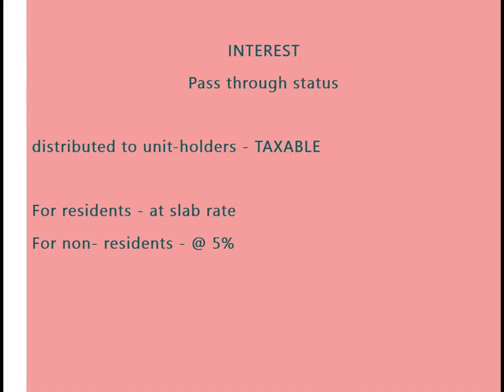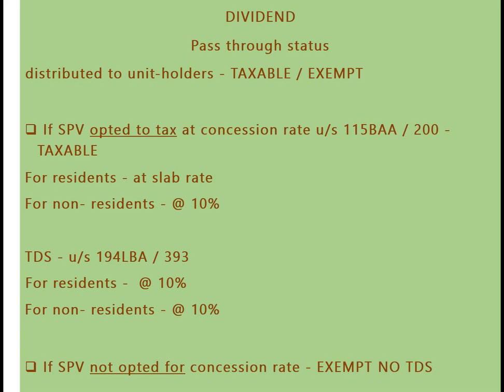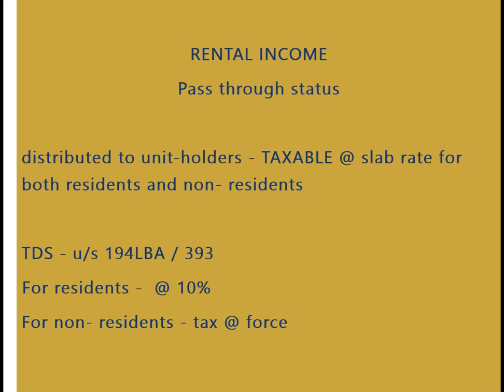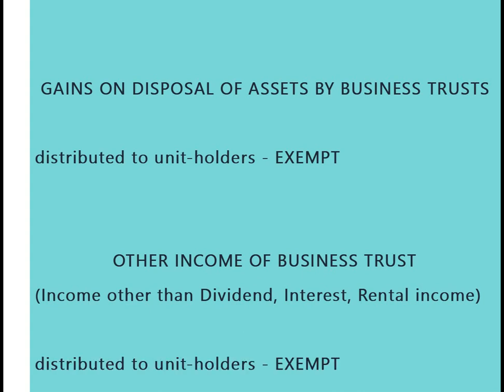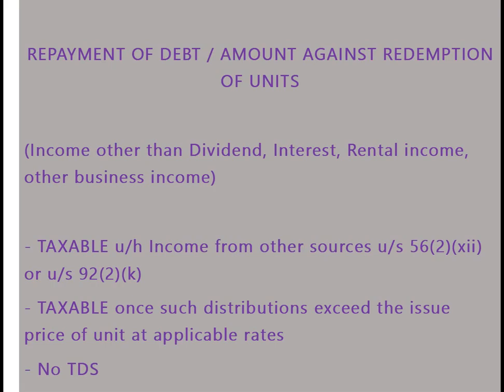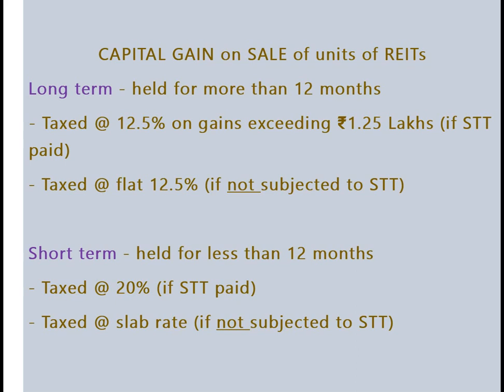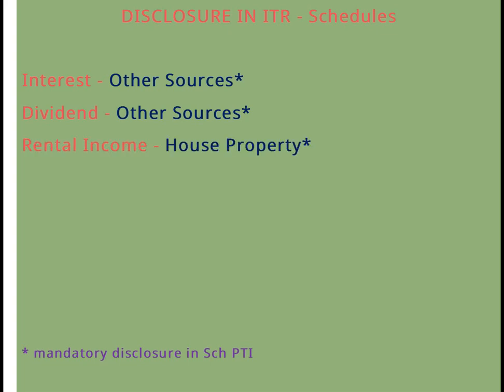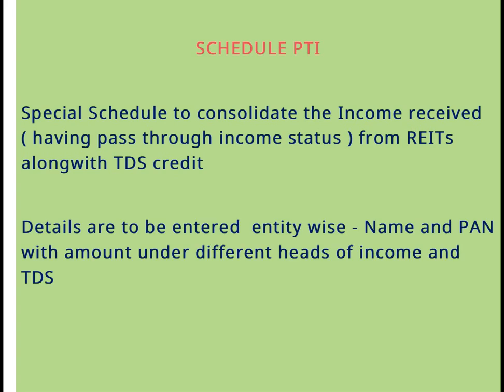Income Tax on Investment in REITs | File ITR | ITR-2 | ITR-3 | IT Disclosures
Invested in REITs? You MUST file income tax return! Section 115UA/223 taxation, Schedule PTI reporting, capital gains, Form 64B, general disclosures explained. Don't miss the deadline!